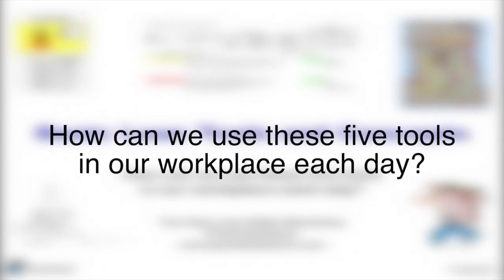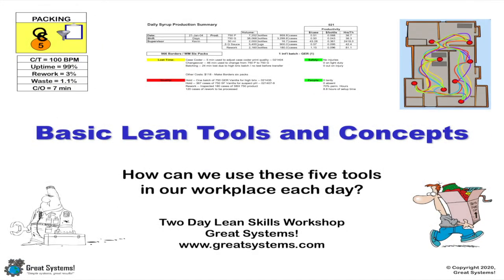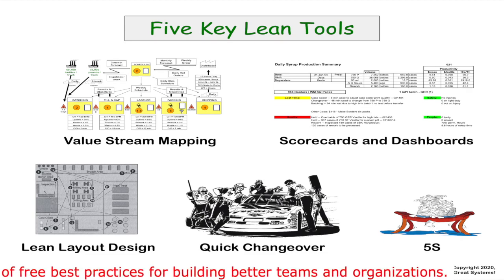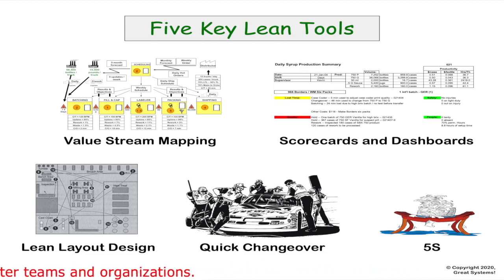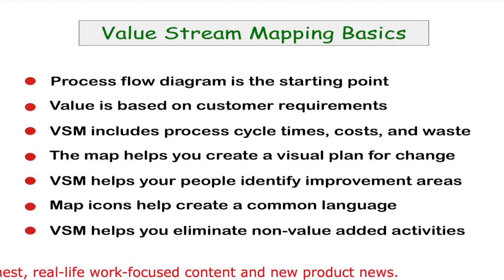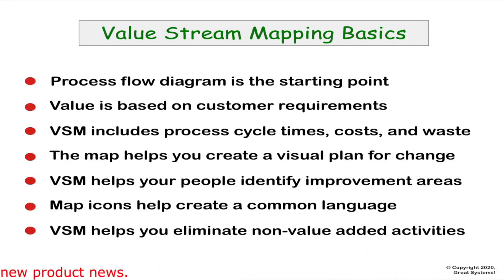Basic Lean Tools Overview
These are the five key lean tools that we will learn more about using in this workshop. Keep in mind that we are covering the basics of using these tools – what you will need to gain an understanding of how they can be used.